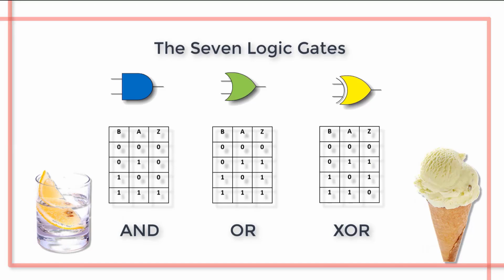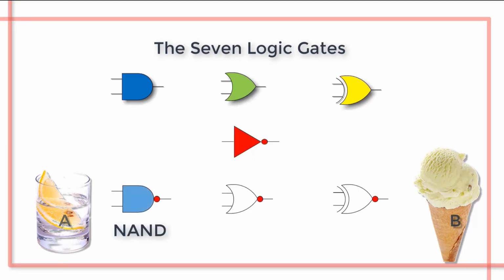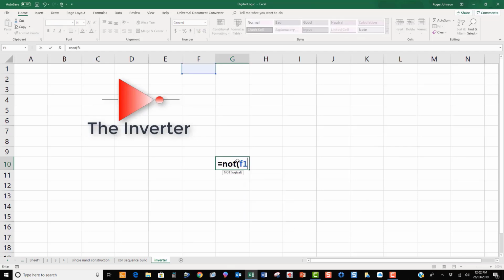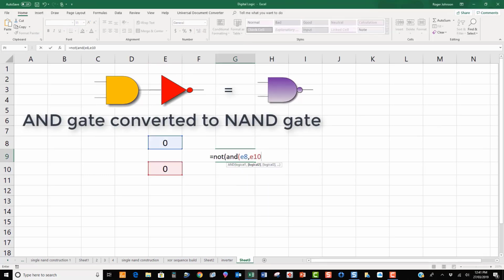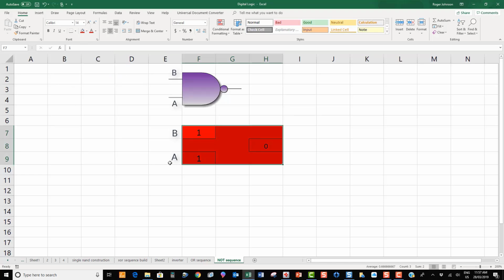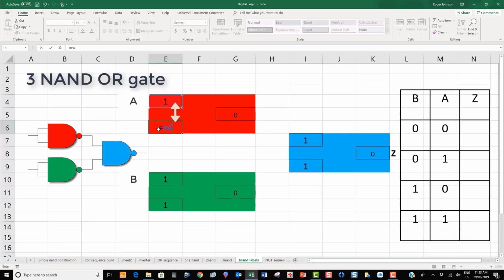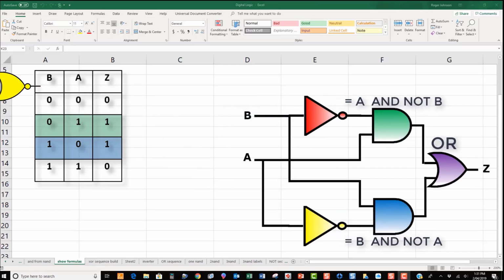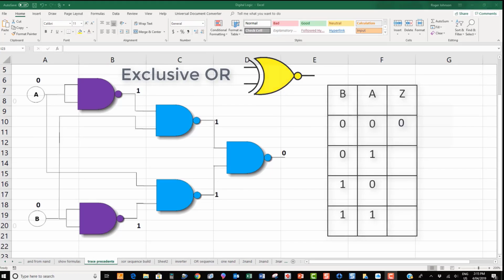Digital Logic on Excel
This engaging video is intended for the education and motivation of secondary students or others studying Physics. Teachers of Physics may also discover some useful ideas for their own lectures, demonstrations and student experiments. The video is presented on a glass screen to allow annotation, writing and graphics while the presenter is visible , facing the audience from behind the screen.The content explains electromagnetic induction concepts using an oscilloscope, iPhone magnetometer, 5 amp current in conducting rods and small electronic circuits using electromagnetic relays. The video topics are Lenz''s Law and Faraday's Law that are both contained in Faraday's equation.